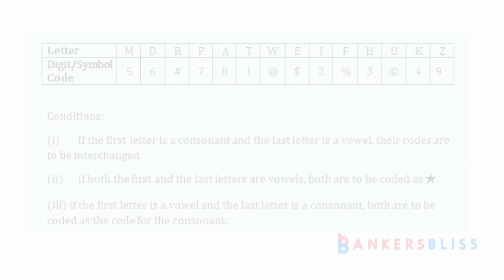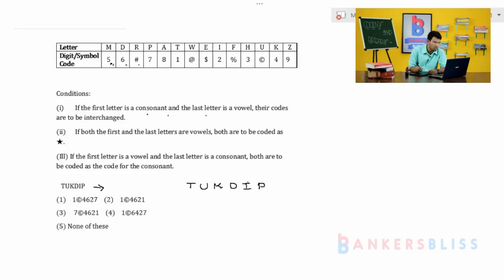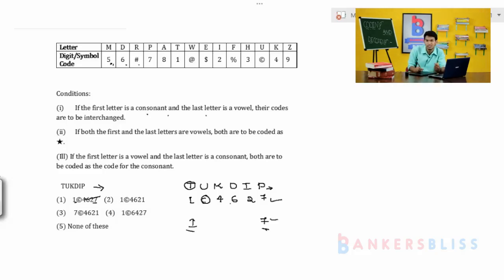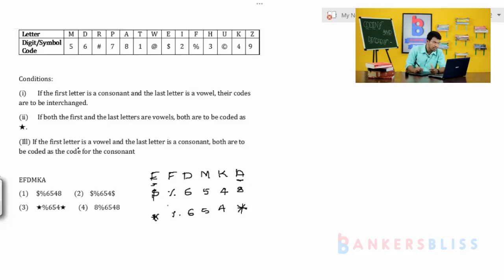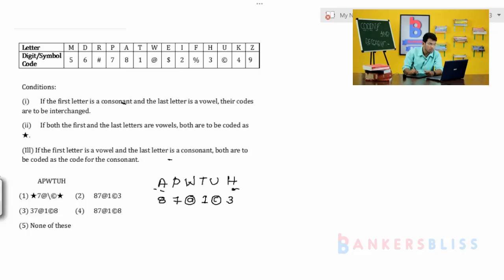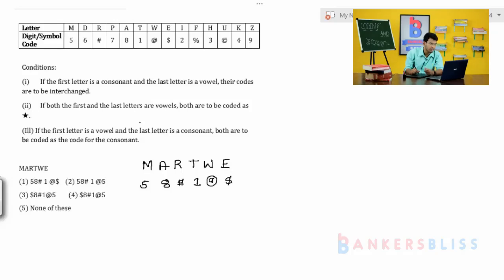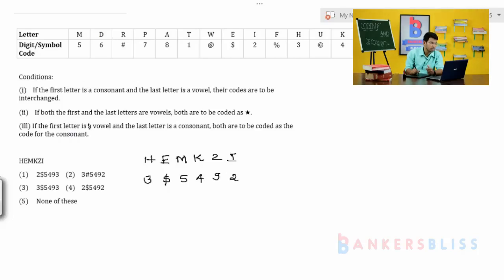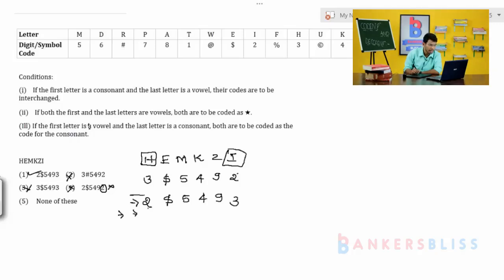Coding Part II